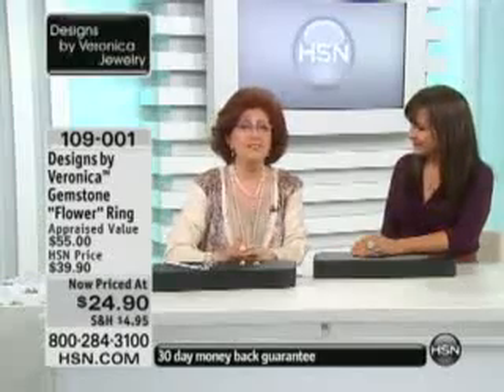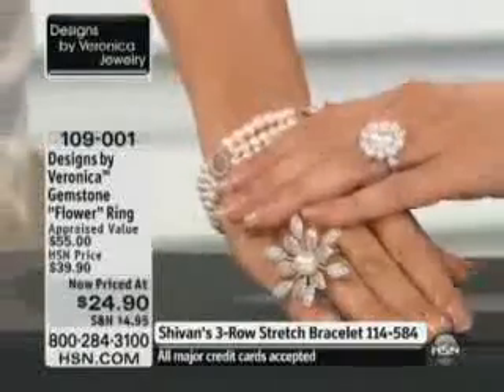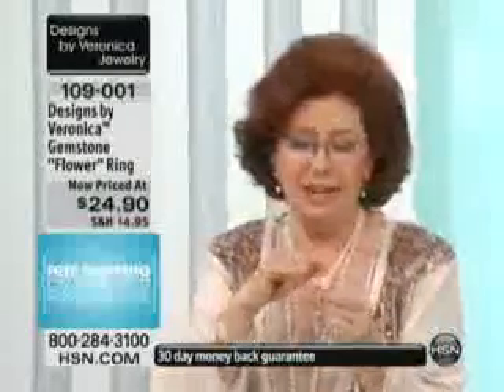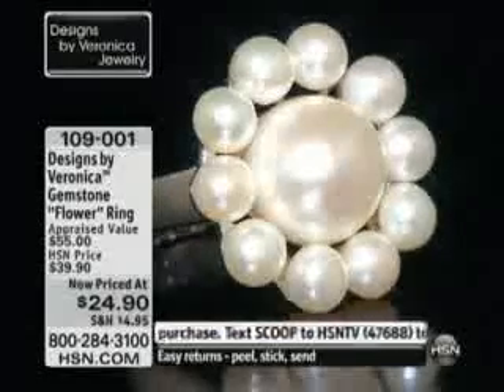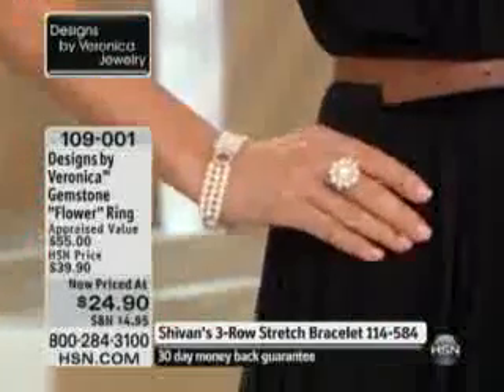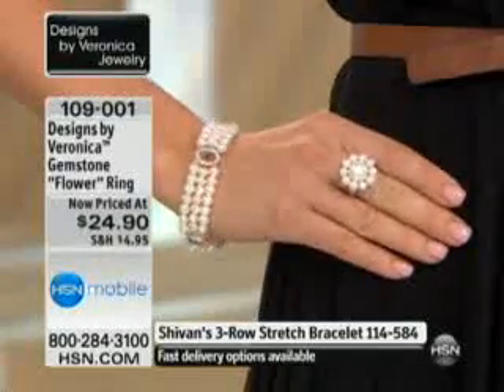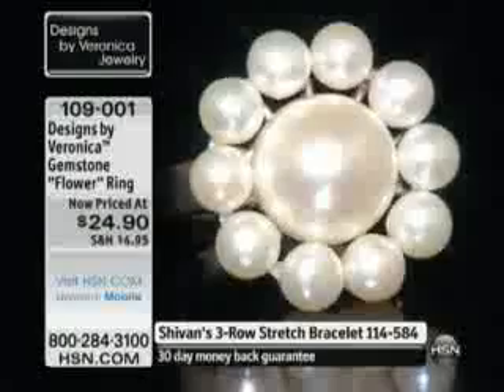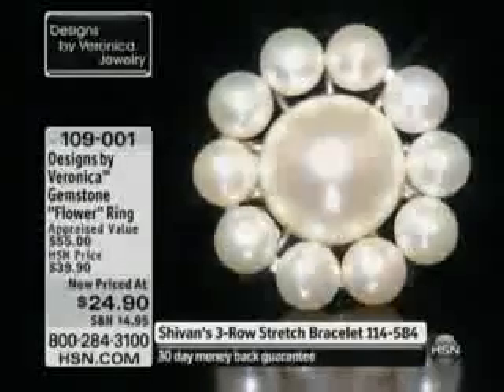Designs by Veronica? Cultured Freshwater Pearl Flower Ring Designs by Veronica